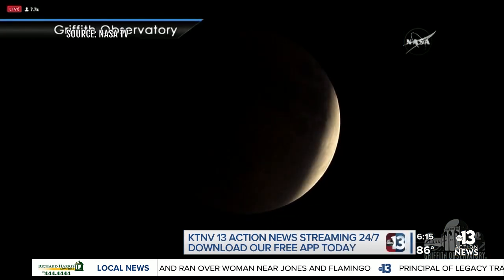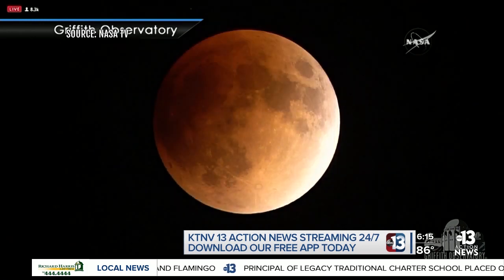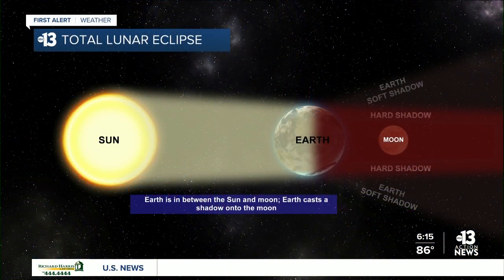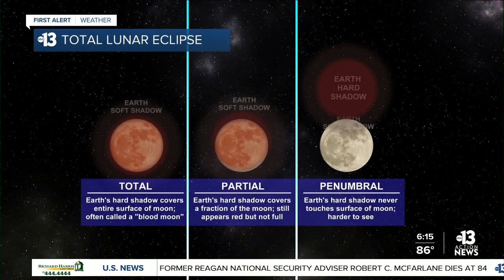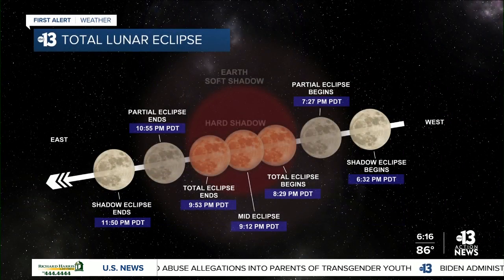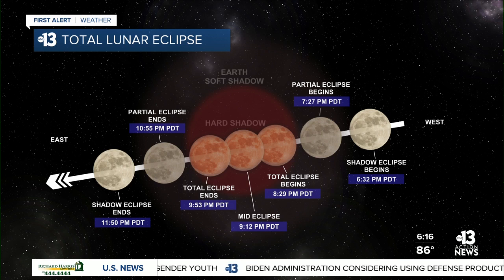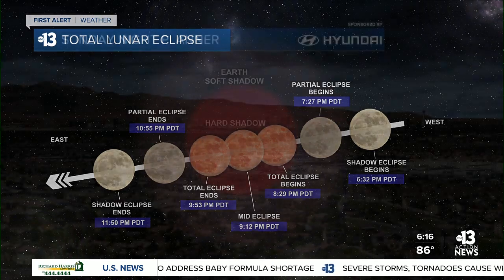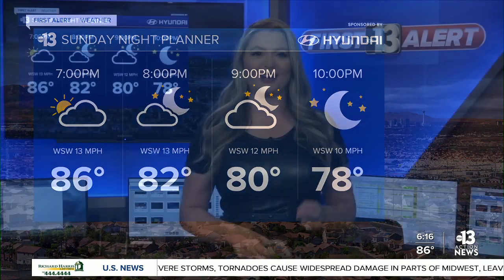Total lunar eclipse: what it is and the best way to view it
Las Vegas locals will be able to see a total lunar eclipse Sunday night.